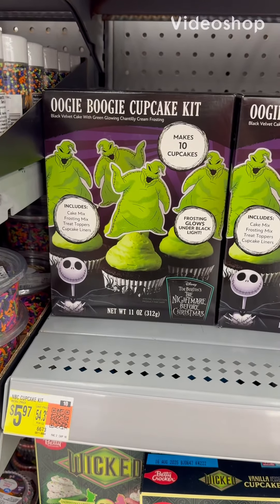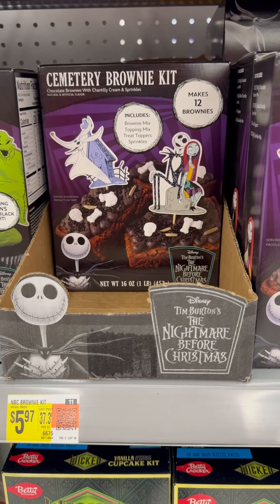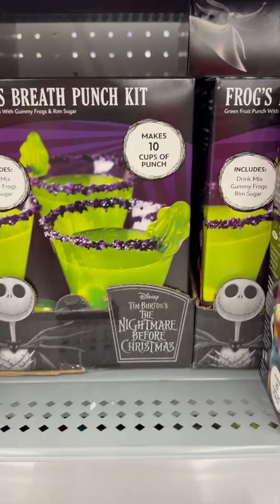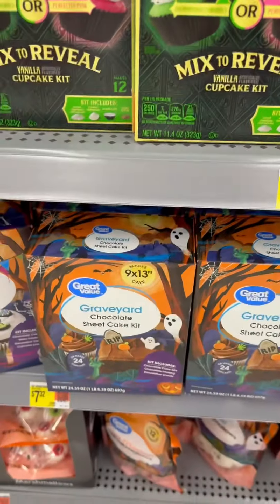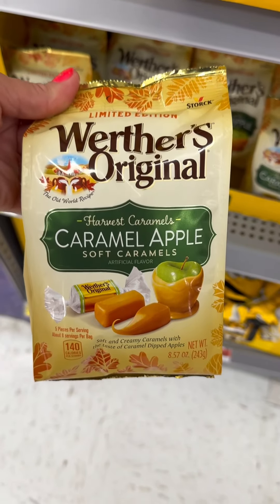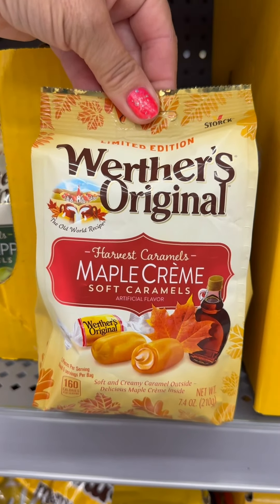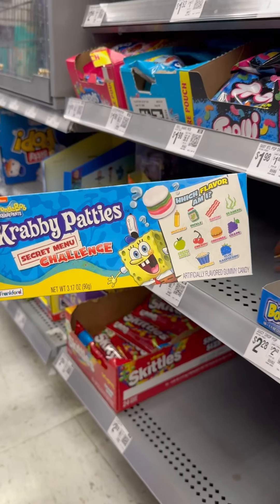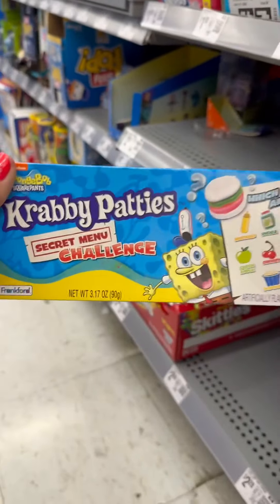Night before Christmas 🧁 cemetery brownies oogy boogie ￼cupcakes 👻 walmart ￼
Nightmare before Christmas cupcake cookie kits, SpongeBob new new Werther‘s flavors caramel apple treats candy spooky candy  2024 ￼